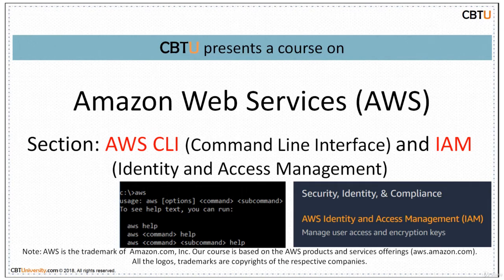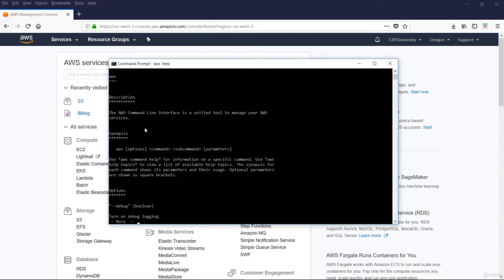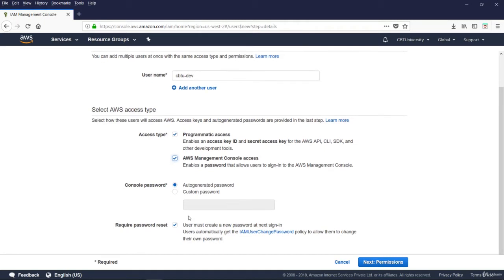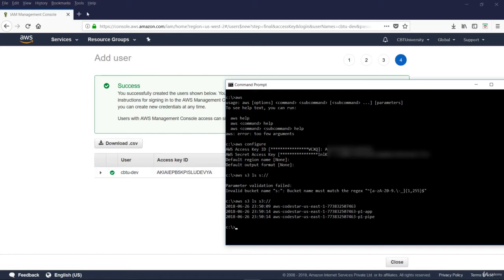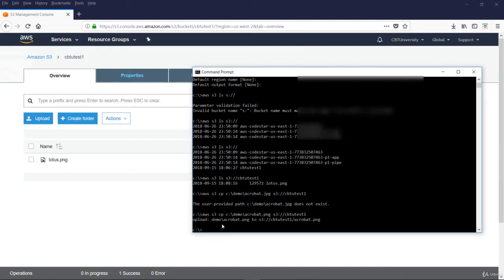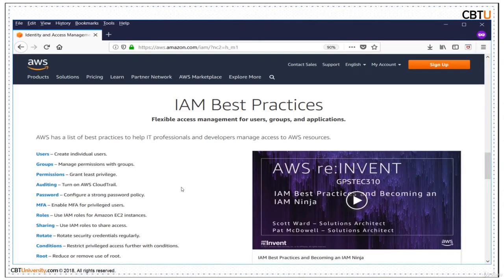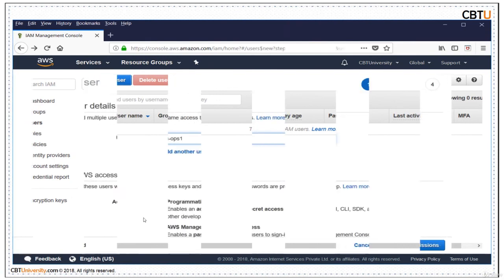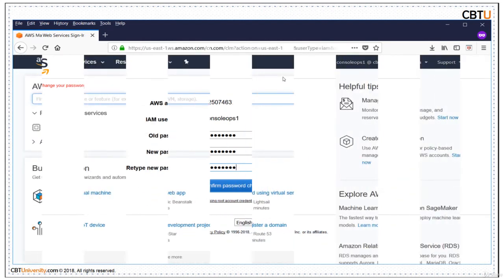19. Access S3 through AWS - CLI with IAM user credentials